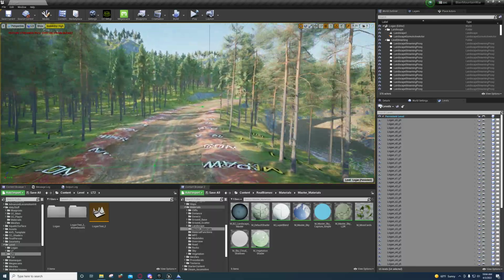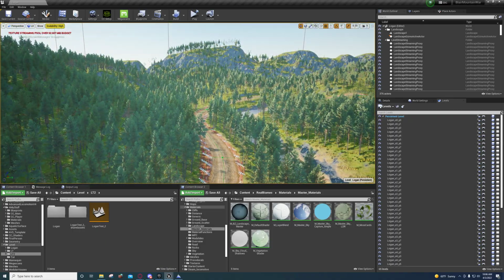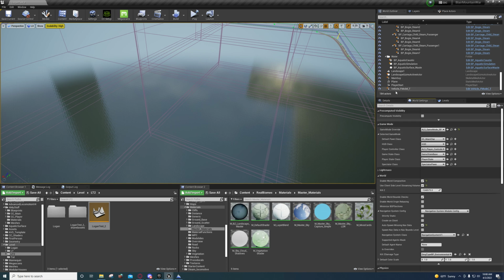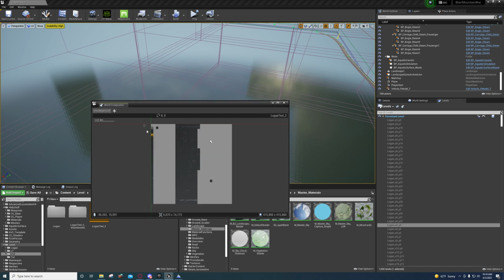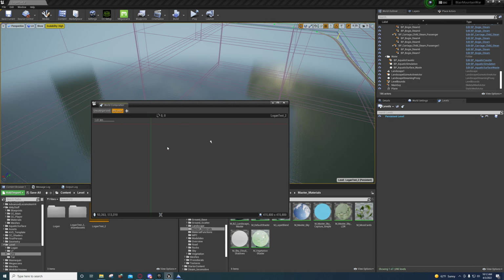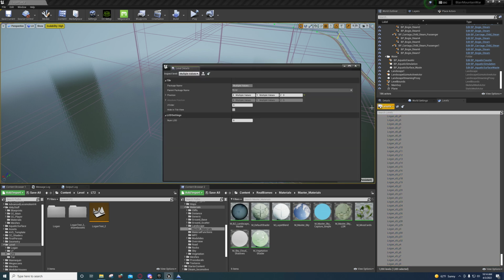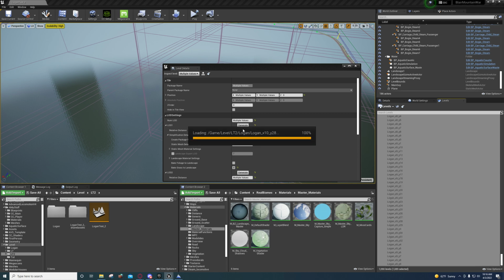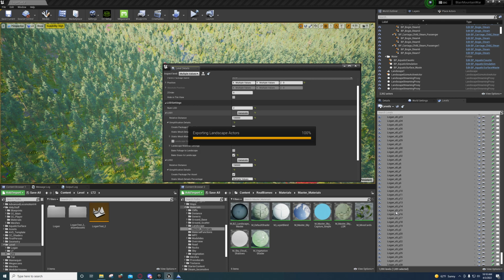Unreal Engine - World Composition, Tile Sizes, LOD's, and GPU Hitches/Stuttering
0:00 Intro
1:00 Tile Sizes
2:00 Demonstrating Foliage Popping
3:00 Tile Size 253 (Can Skip This)
4:40 Enabling World Composition
5:00 Levels
5:40 Importing Tiled Landscape
6:36 Summon World Composition
8:55 Demo Tile Size 127
10:40 Summons Level Details